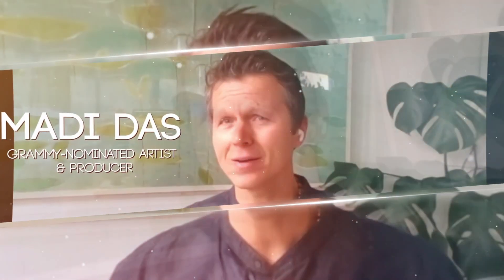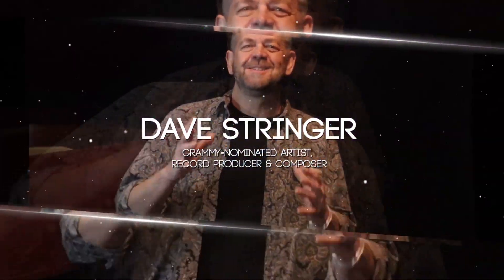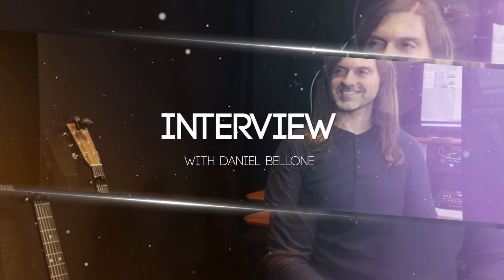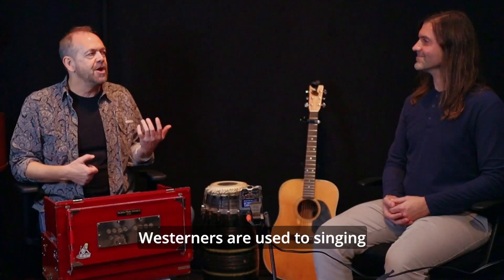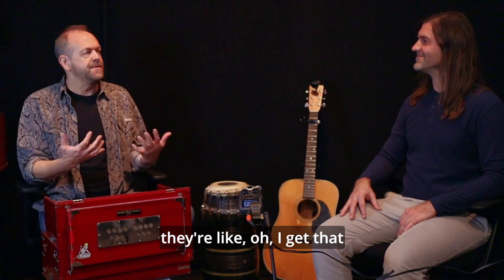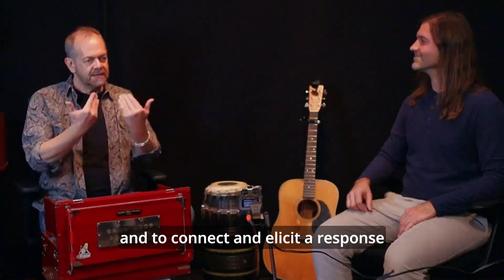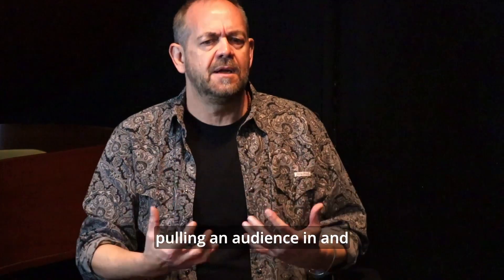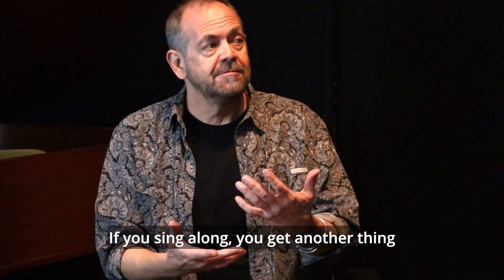Kirtan's Tradition of Innovation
Mantra Americana has generated some vigorous discussion about what is 'traditional', 'authentic' and 'correct' when chanting mantras.  If art stimulates people into thinking or experiencing differently, then it is fulfilling an important purpose. The point of chanting together is ecstatic experience that annihilates our sense of difference. Musicians have always borrowed, invented or adapted instruments and techniques to facilitate this connection. That's the end that justifies the means. Interviewed by @DanielBelloneMusic

Mantra Americana by Madi Das & Dave Stringer with Bhakti Without Borders is nominated for Best New Age, Ambient or CHANT album at the 65th Grammy Awards, Feb 5, 2023.